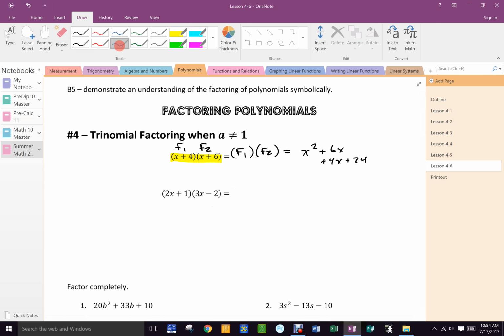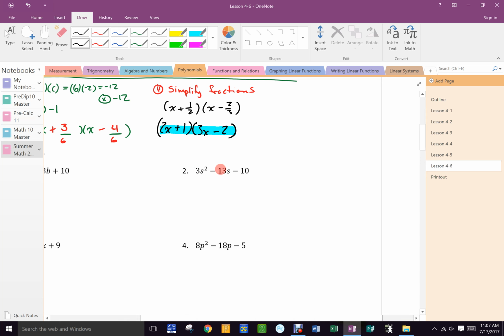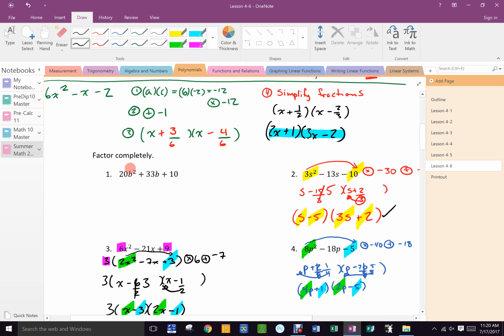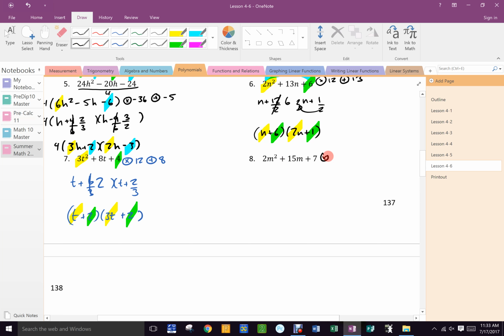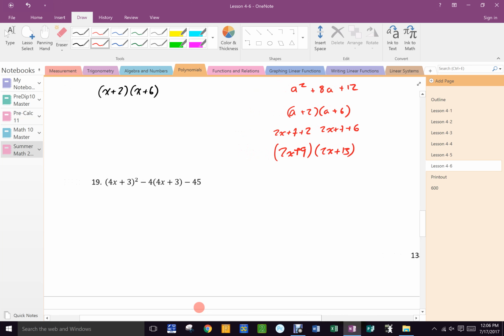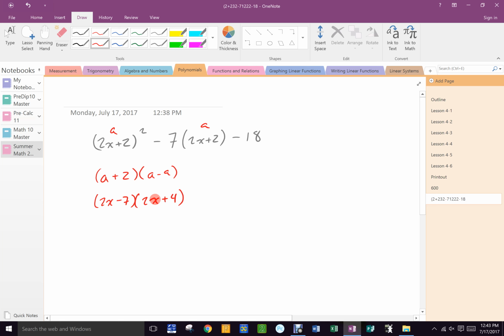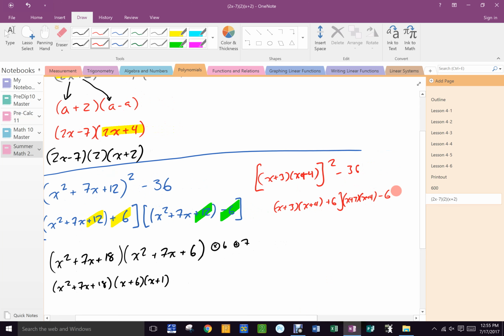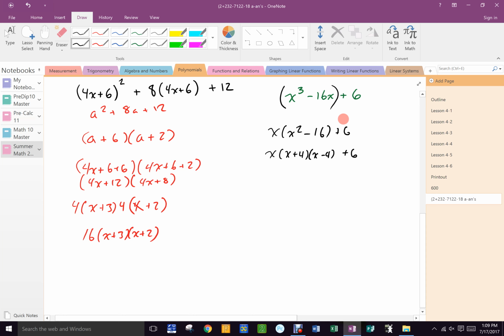July 17 3 Factoring Trinnomials with a Leading Co efficient